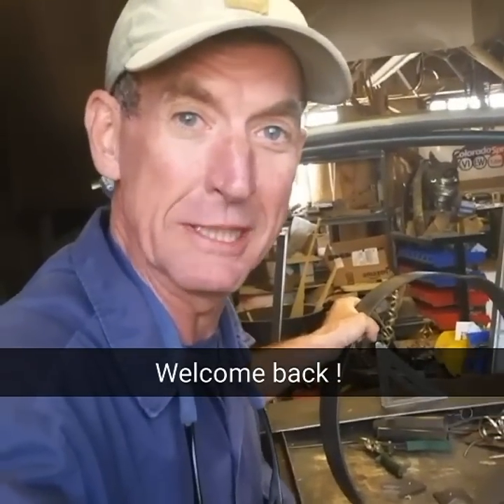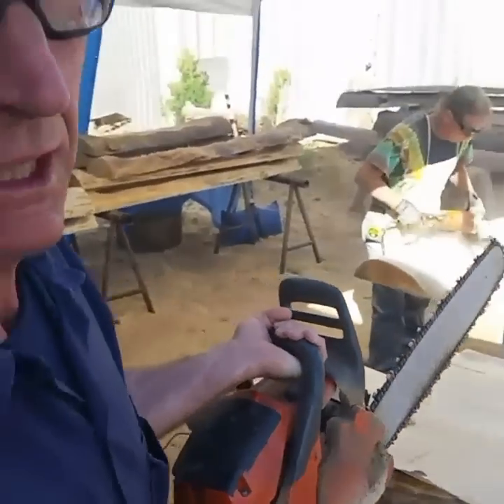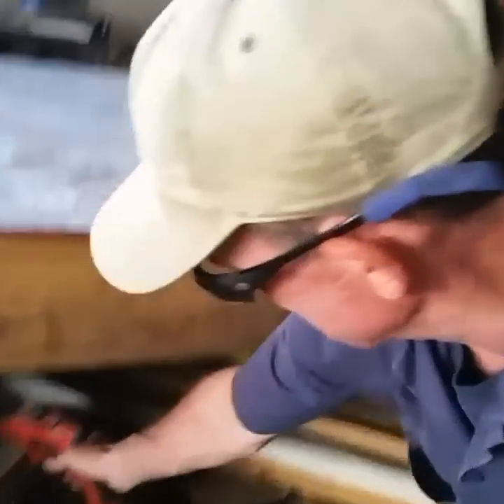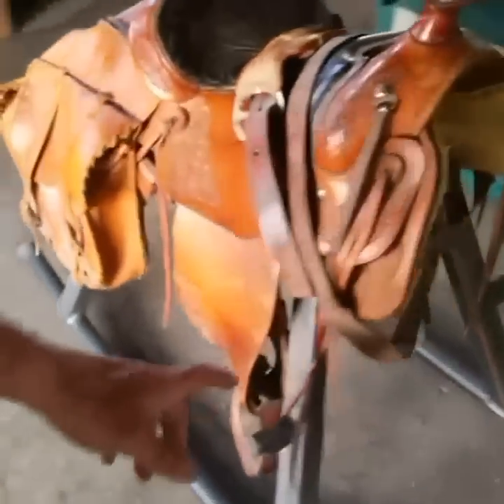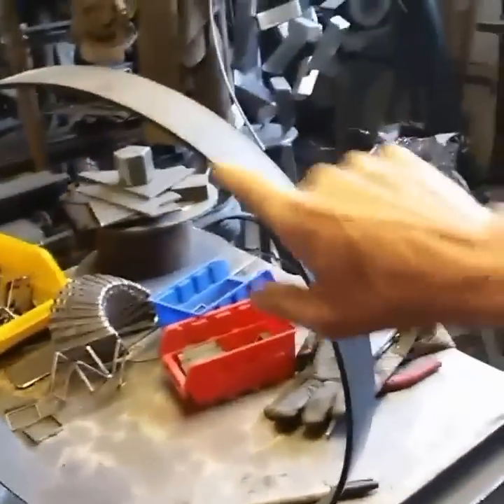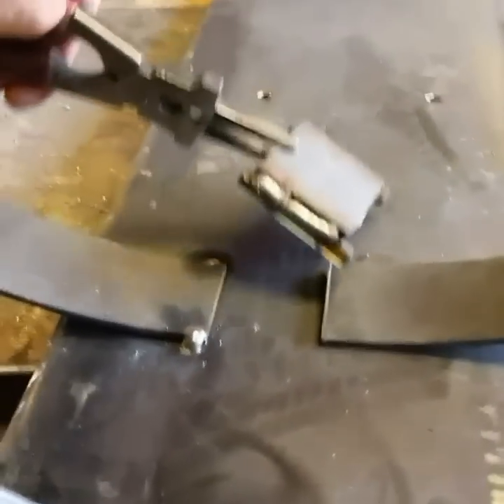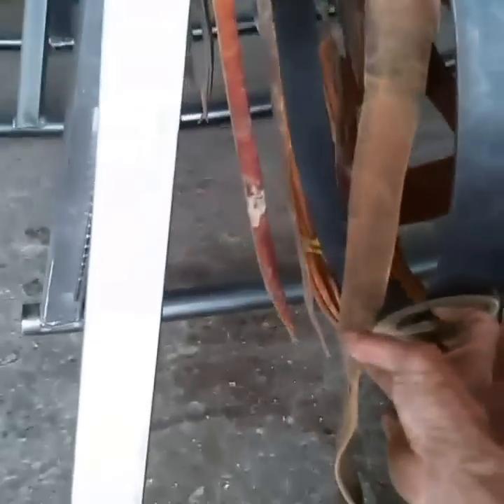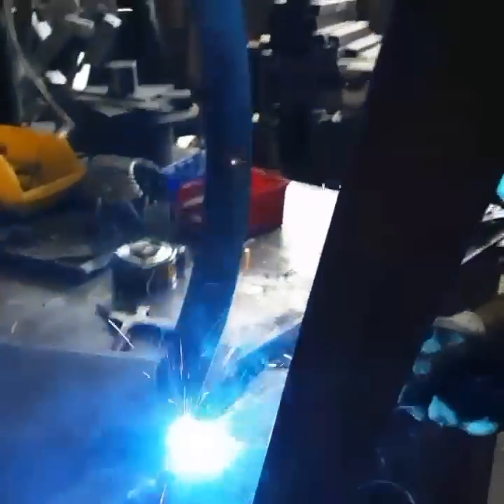Custom Cut Mantels and Side Tables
Custom Cut Mantels are our specialty says Mitchell Dillman of If you are looking for one-of-a-kind, locally harvested and hand-crafted piece of Colorado history call We find good and useful ways to use what most people see as waste, Colorado Wildfire Wood.

Mitchell Dillman is a Colorado Springs based wood and metal artist who will work with you to design, fabricate, cut, carve and finish just about anything you can imagine.

If you are looking for fun and easy Do-It-Yourself furniture kits and simple to use Blueprints go